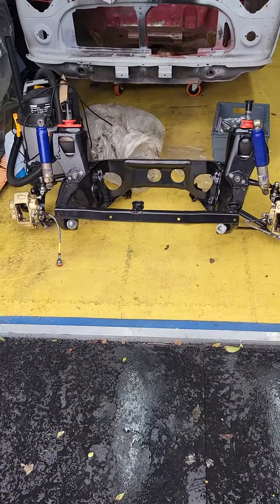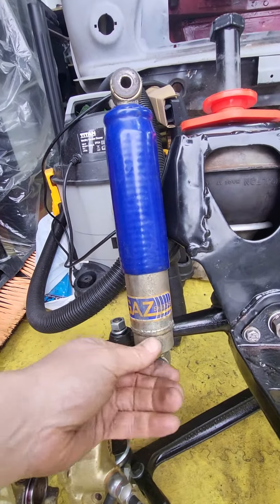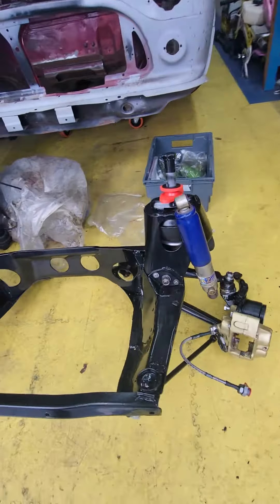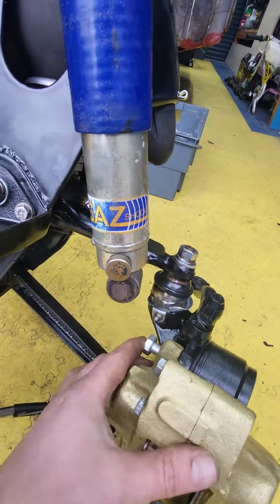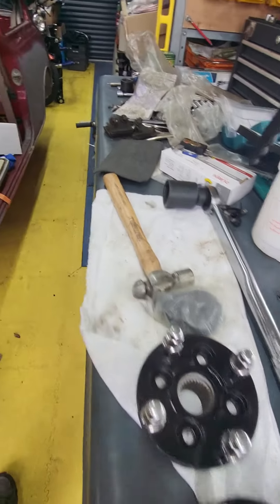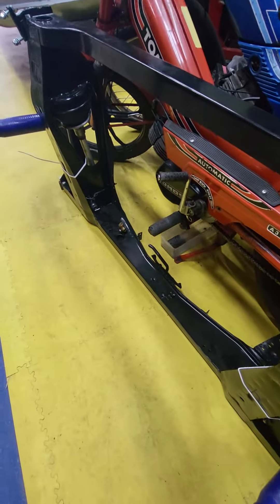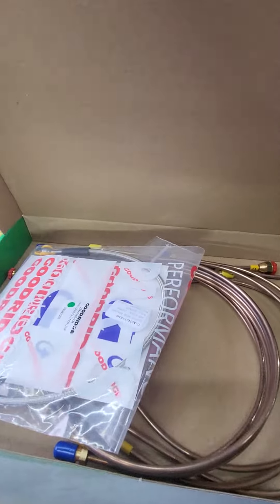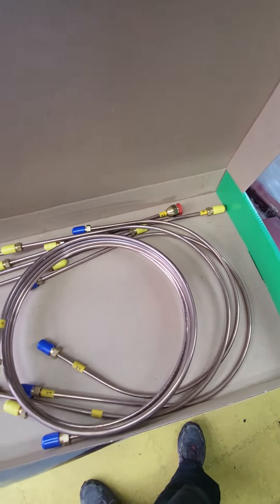Classic Mini MPI Subframe Build. Ep3.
Slowly getting there, though I'd have been a bit further on but work and life has to continue.
Almost done with the subframes now and was hoping to get the mini on its rotisserie today, though the weather told me otherwise.